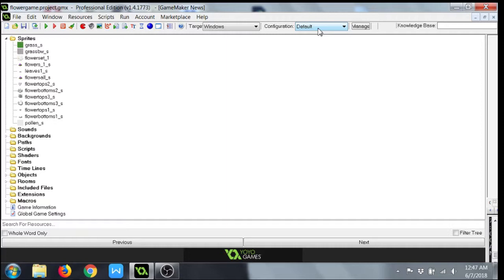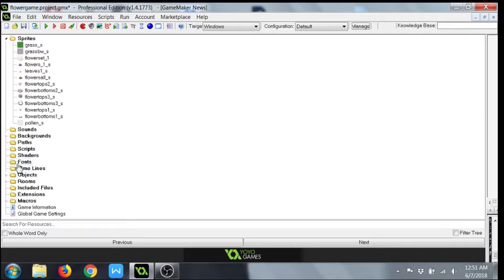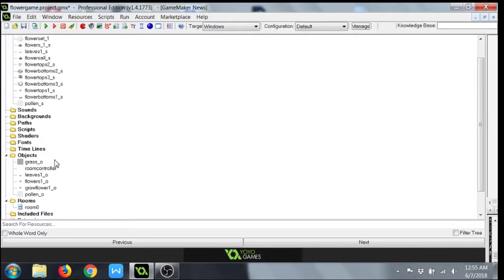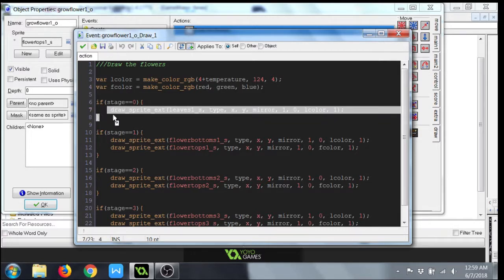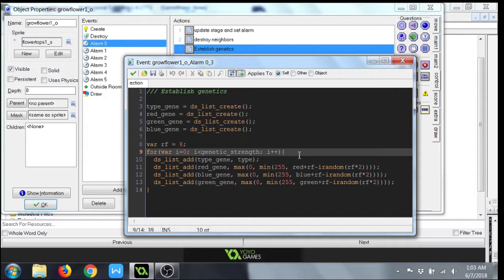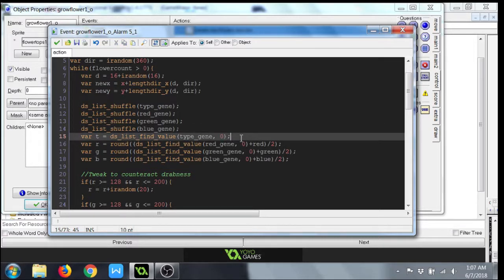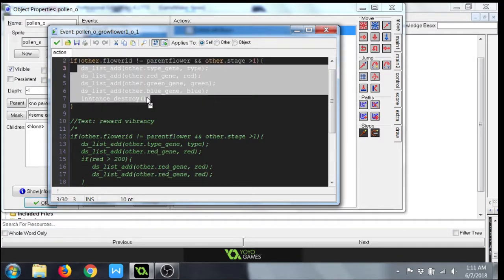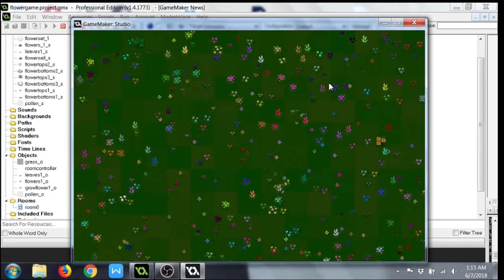Flower simulator made in Gamemaker!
Please let me know what you think I should add!